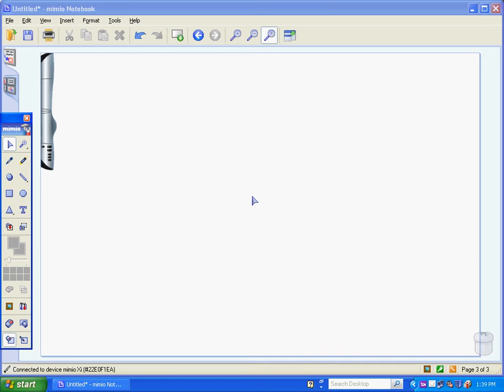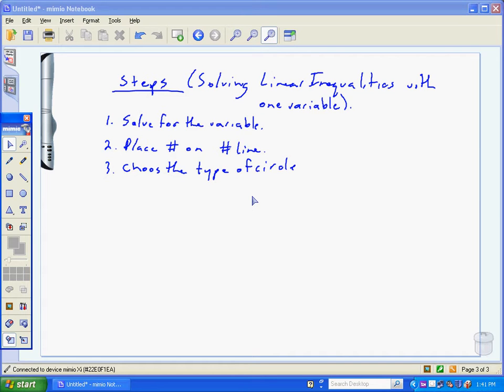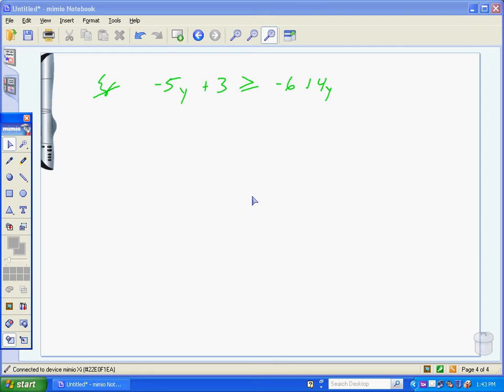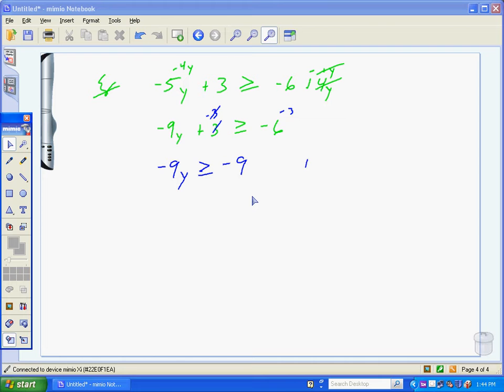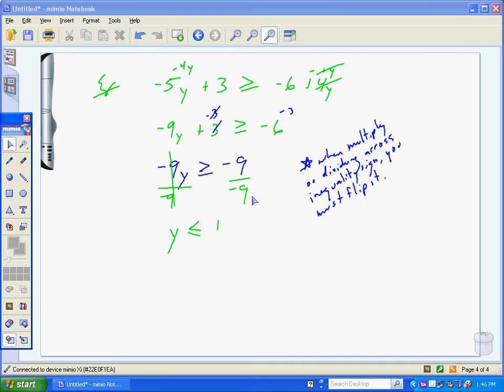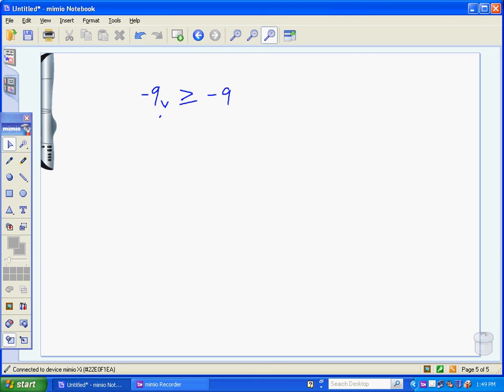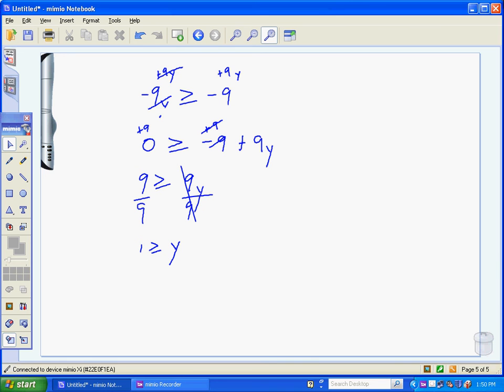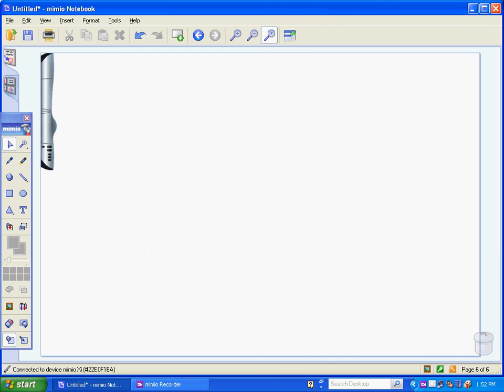IAP20S linear inequalities one variable ex 2